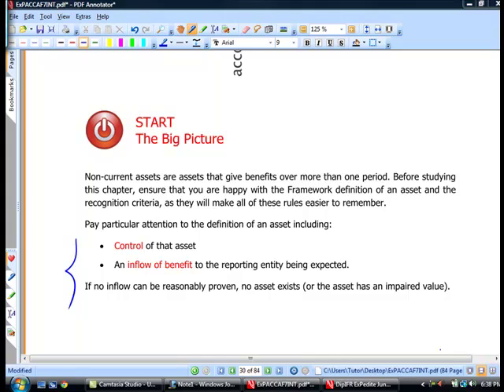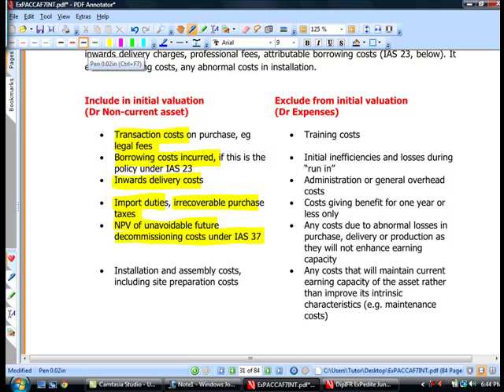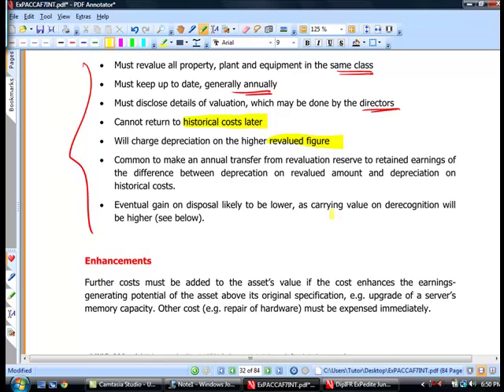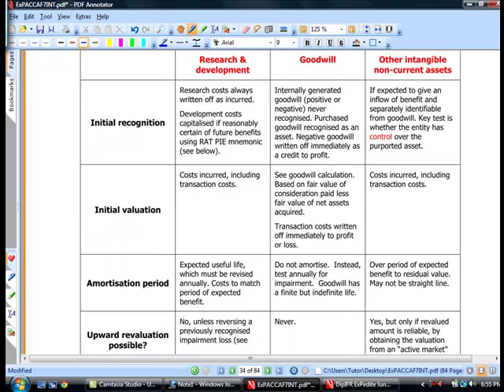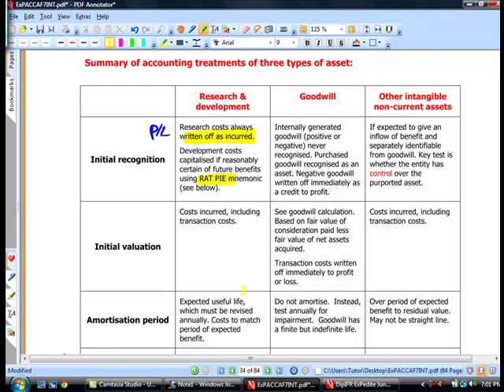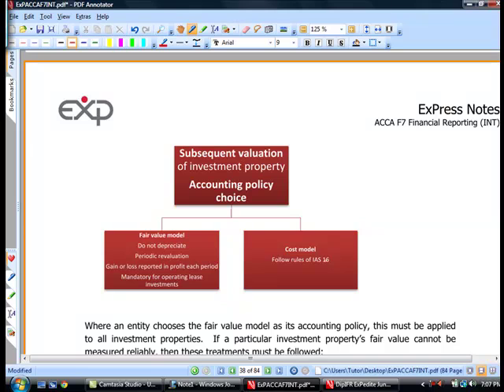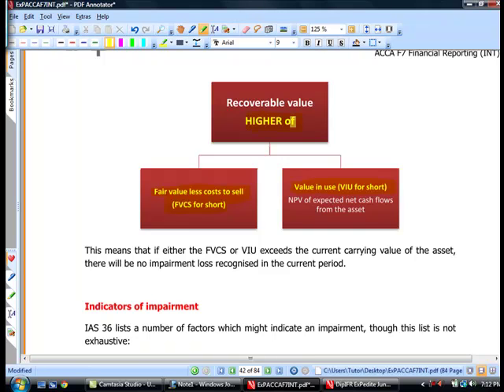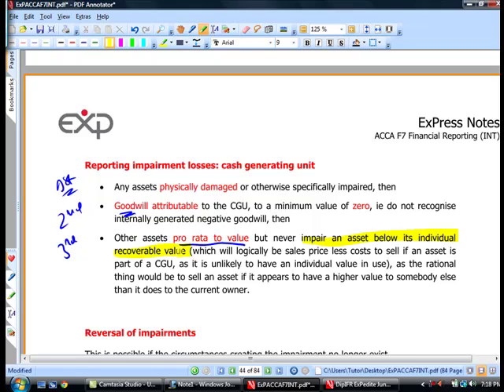ACCA F7INT - 6. Non current assets, impairment of assets